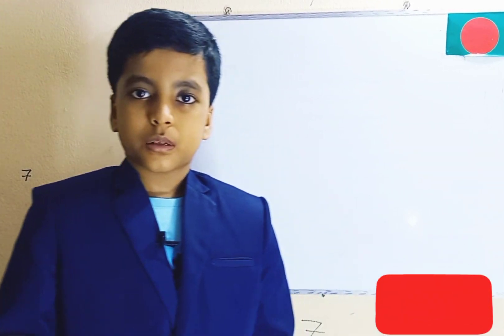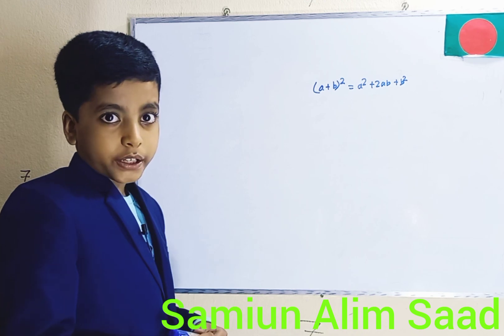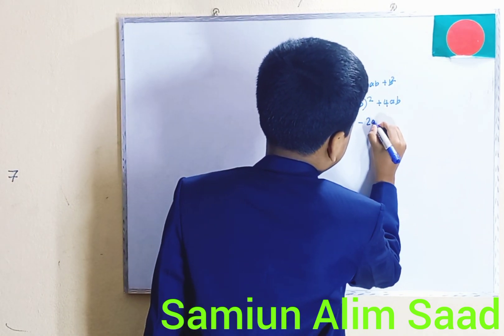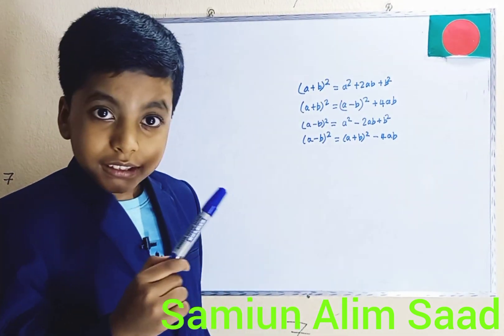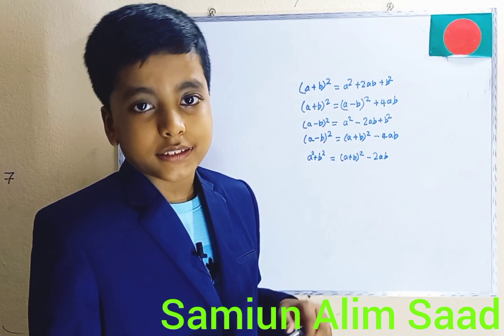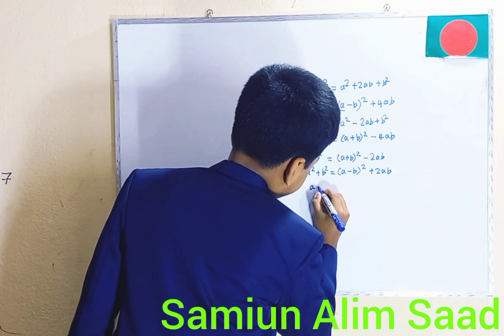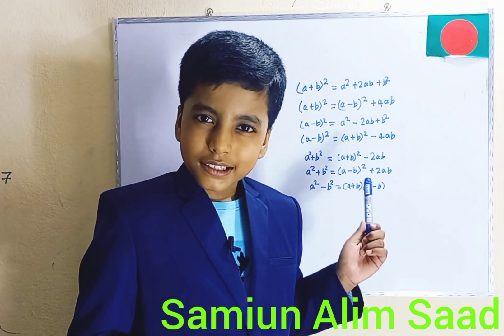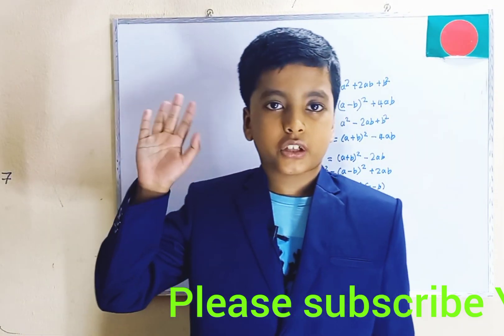Algebra Formulas - The Thing that makes you learn the core of algebra (Please Read the Description)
4:32 - 4:39 and 6:08 - 6:28